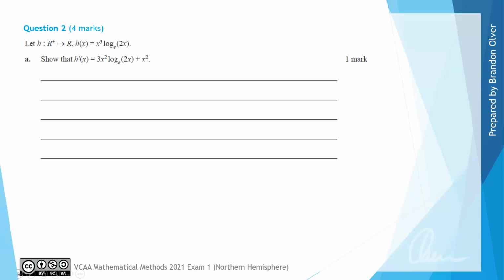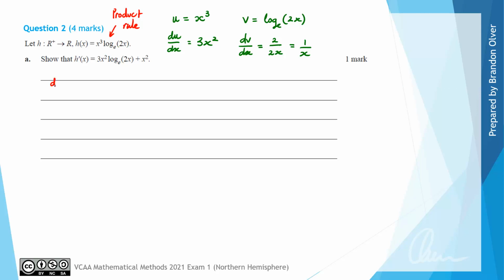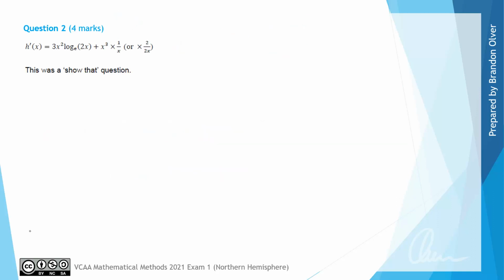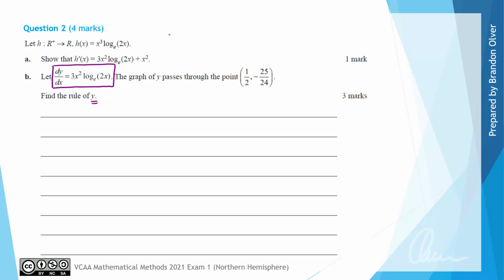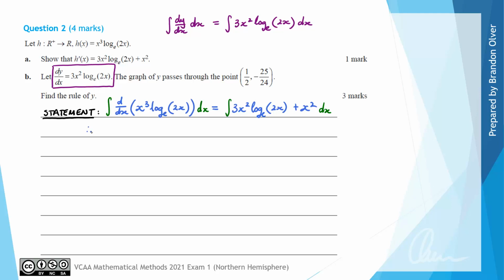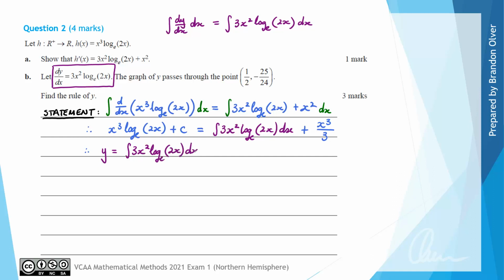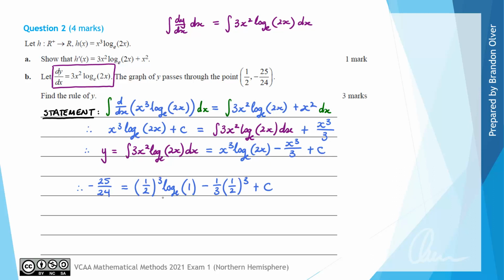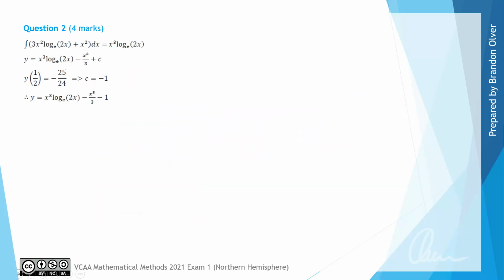VCAA Mathematical Methods 2021 NH Exam 1 - Question 2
0:00 Introduction
0:12 Part a
2:52 Part